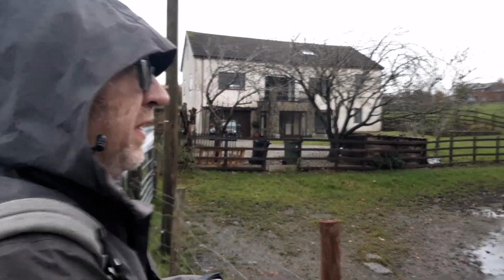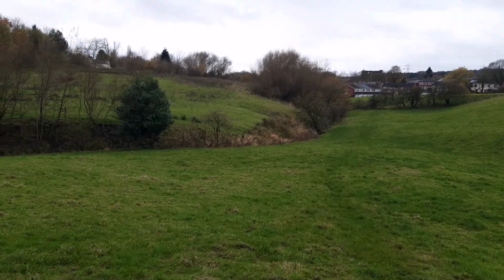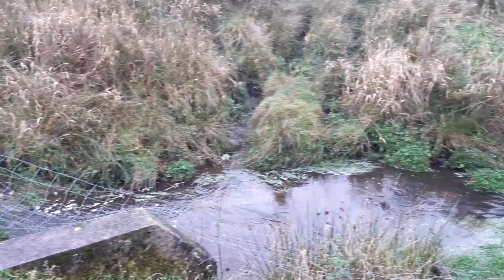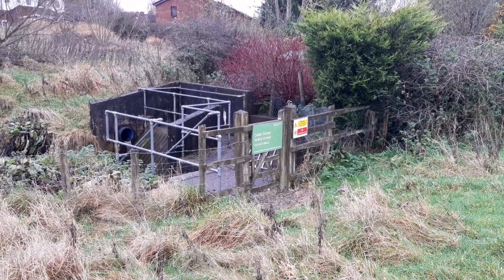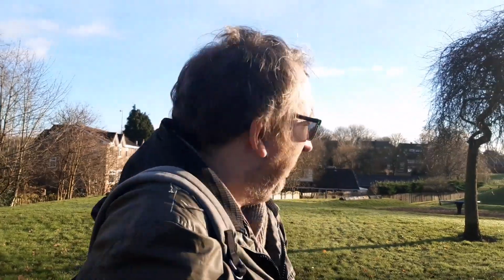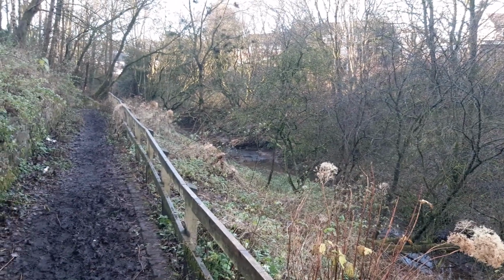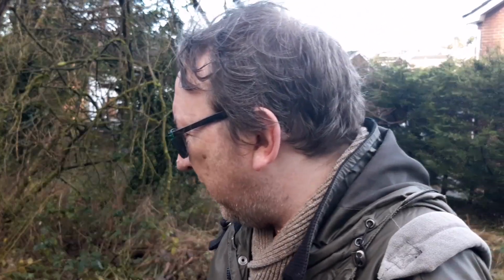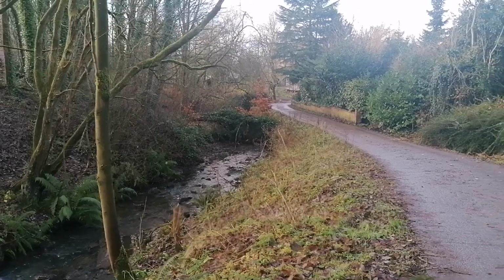The start of the river Irk's journey ( All The Rivers : The Irk part 1 )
We  begin  our  journey  tracing  the  course  of  the  river  Irk from  Low  Crompton  to  Haggate